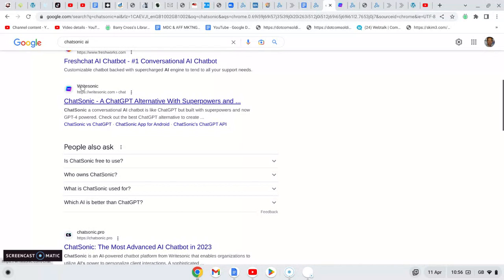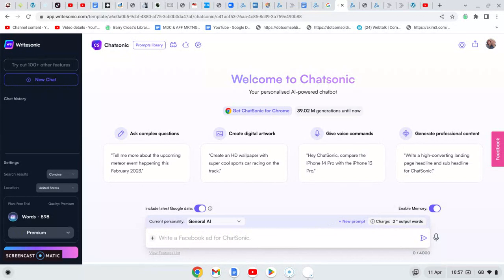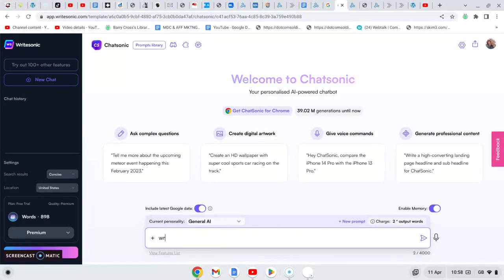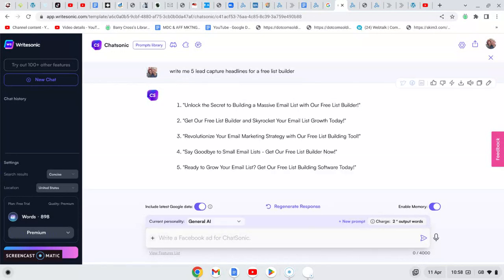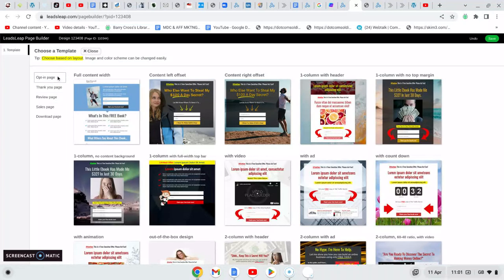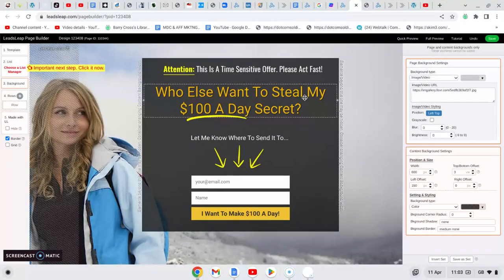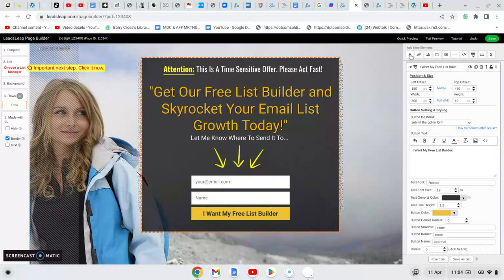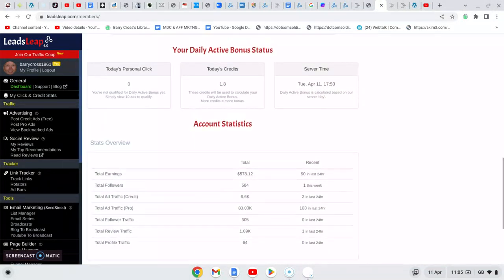Leads Leap Review - How To Use Chatsonic For Lead Capture Pages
Leads Leap Review.

In this Leads Leap Review video I share with you how to use Chatsonic AI to create headlines for your lead capture pages, all for free.